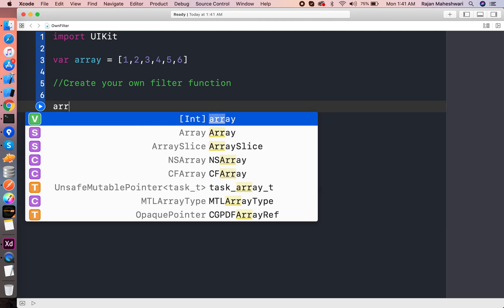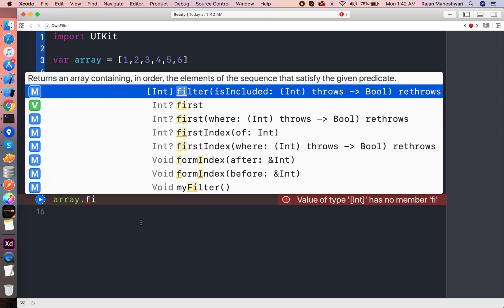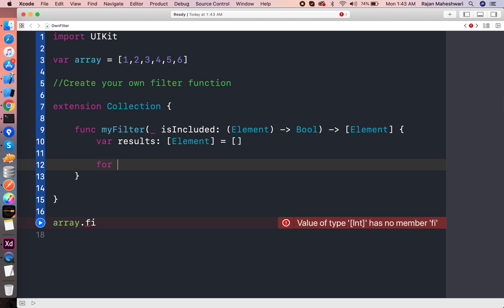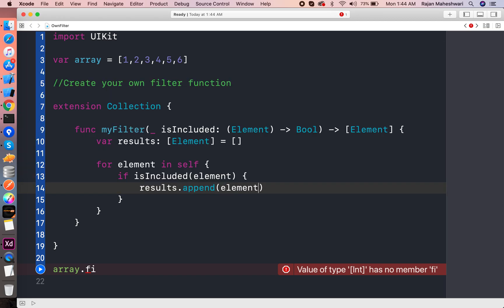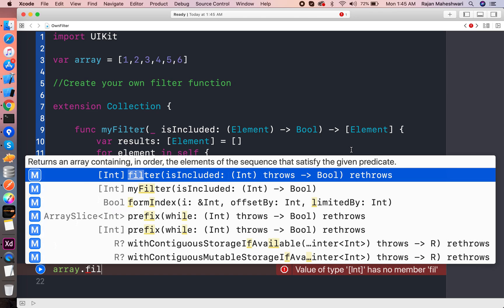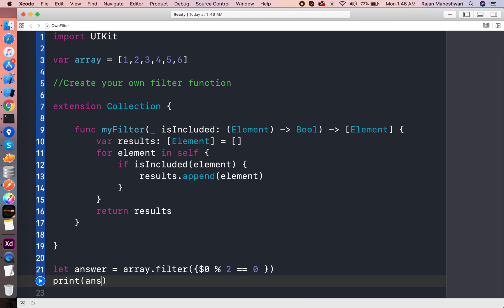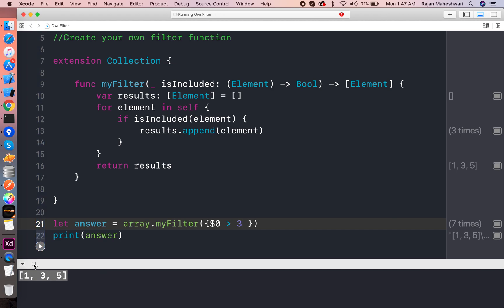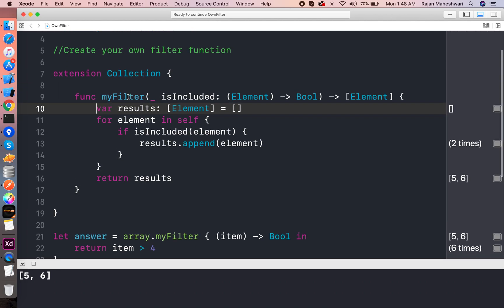Custom Filter function implementation in Swift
In this video, we will learn to make our very own filter function (higher order function) provided by Apple.